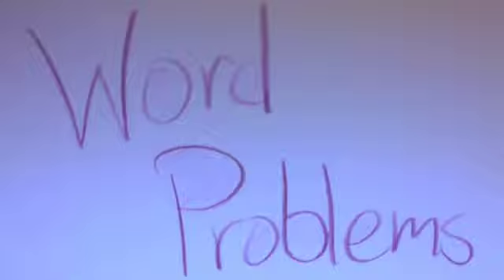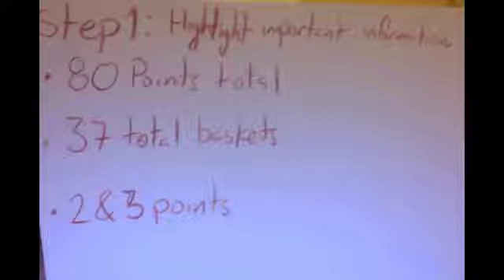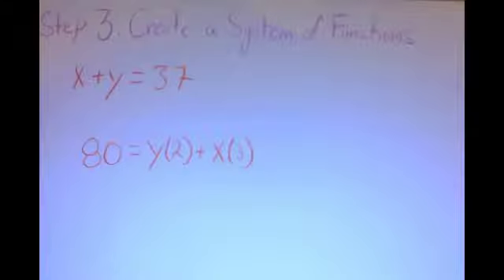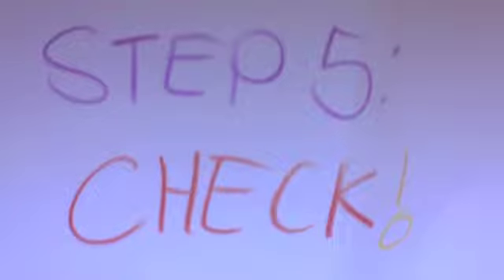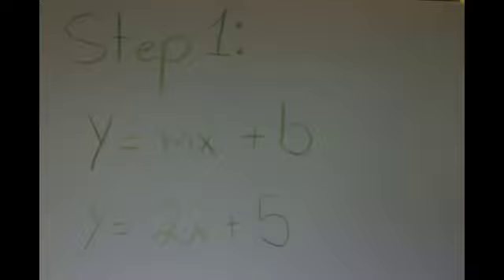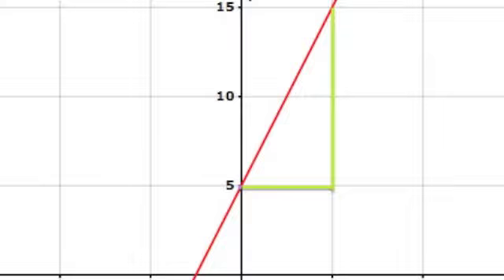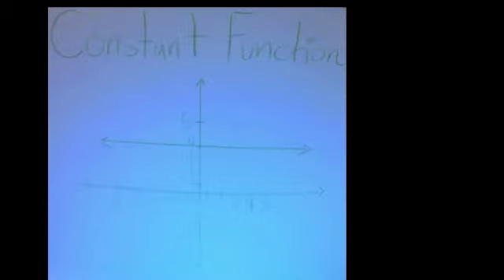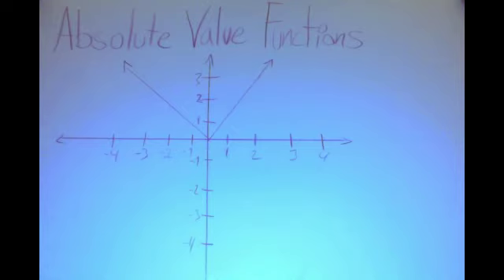Math Project By Isabel Z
Math Project for school